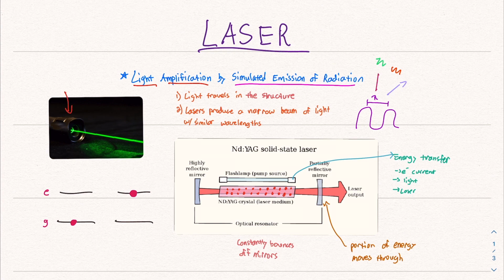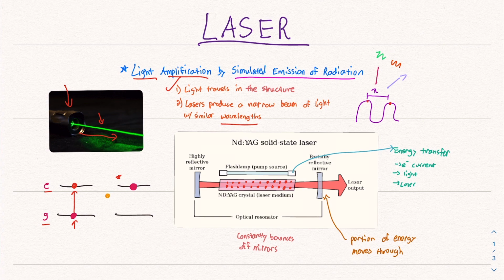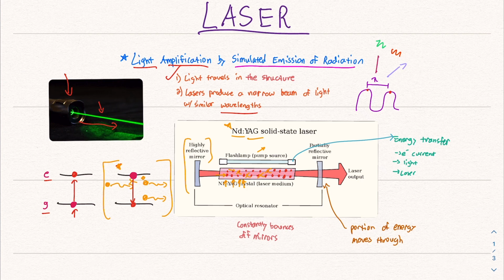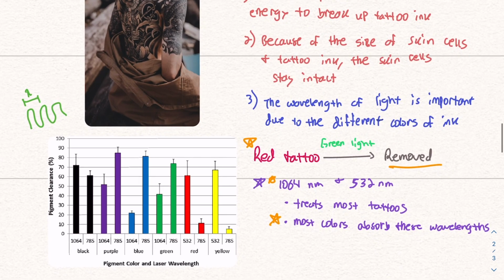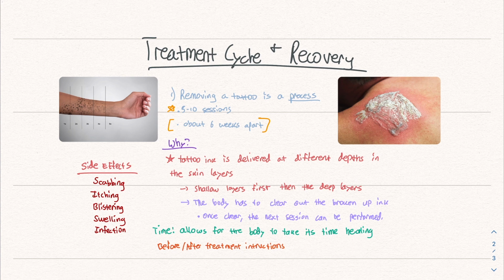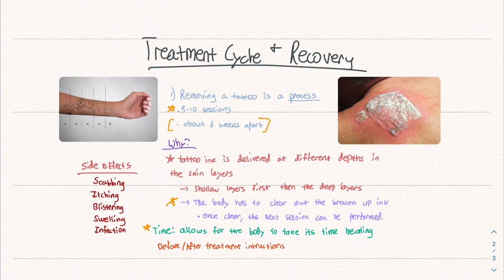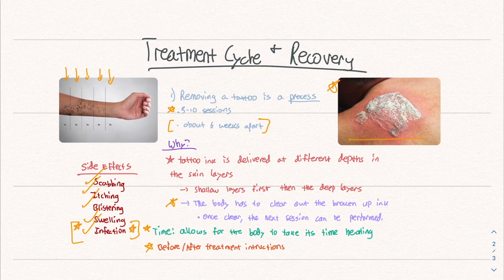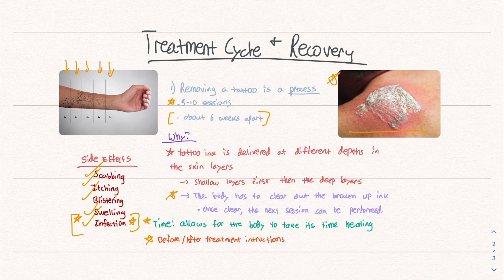Laser Tattoo Removal: Getting Rid Of That Ugly Tattoo You Regret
Tattoos can effectively be removed by a specific kind of laser. Today we will discuss how this laser works and the whole process of removing a tattoo.